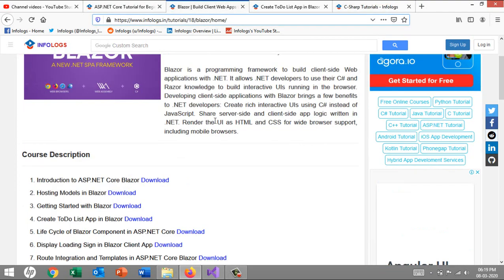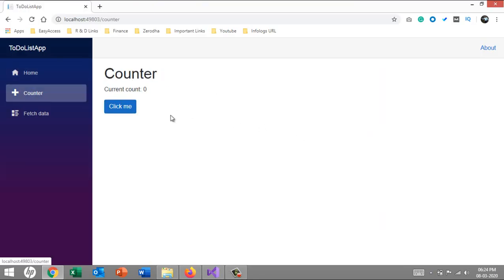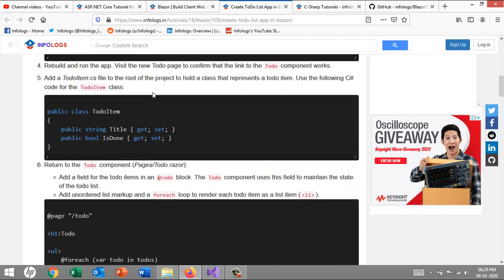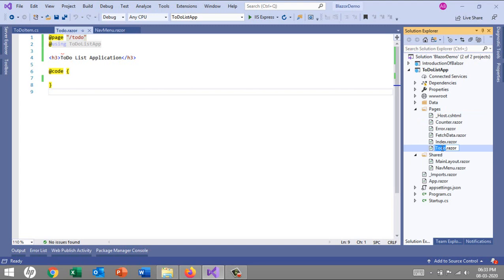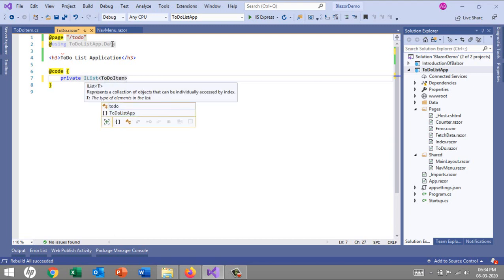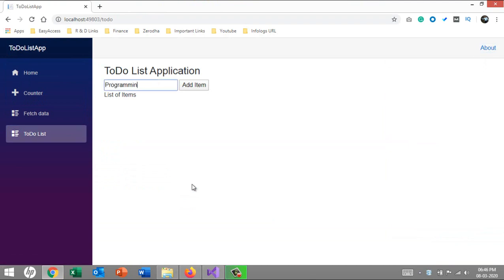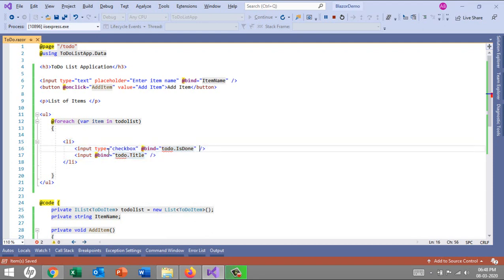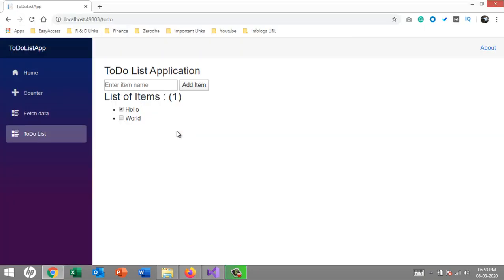Create ToDo List App in Blazor Framework | Infologs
Let's create a ToDo Blazor application using Blazor Server App.

2) Hosting Models in ASP NET Core Blazor Framework

Thanks
Infologs Team